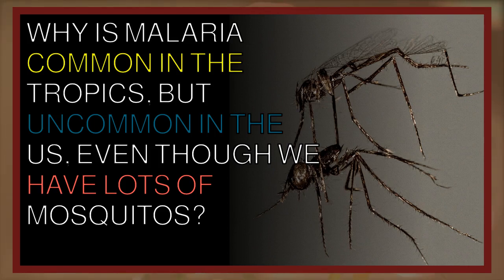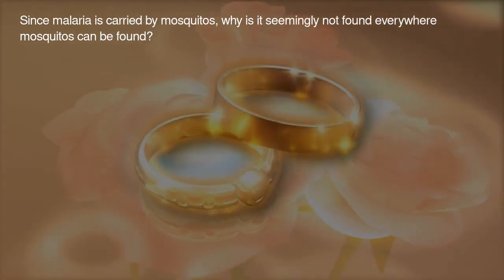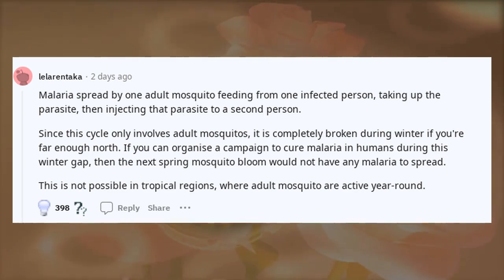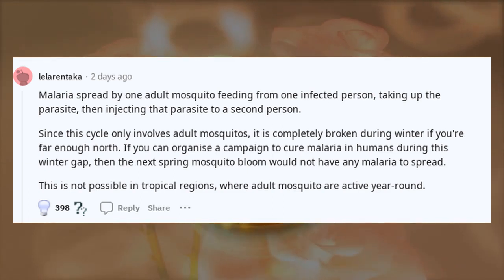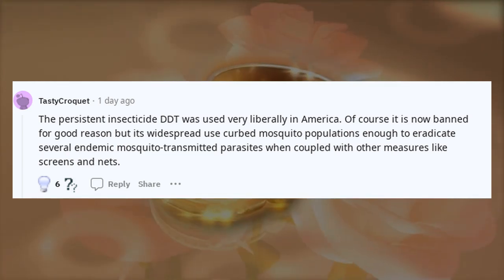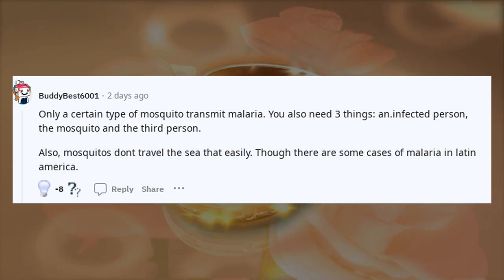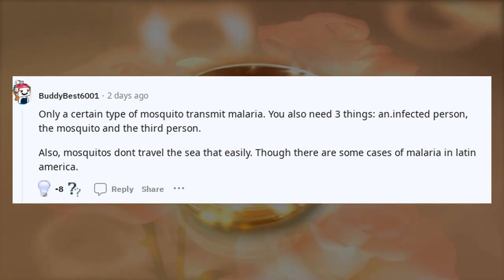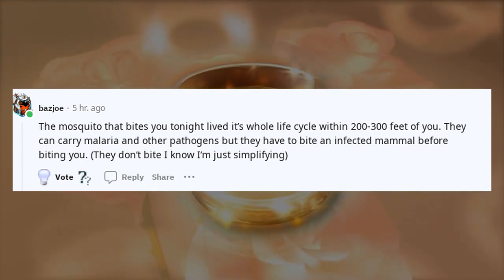Why is malaria common in the tropics but uncommon in the US even though we have lots of mosquitos?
Brain Boosters Zone is a dedicated platform that is passionate about helping individuals attain their goals and reach their fullest potential. Our channel offers a diverse range of high-quality educational content on a variety of subjects such as science, technology, engineering, mathematics, literature, and more. Our experienced instructors utilize engaging teaching methods to make learning a fun and effective experience.

We firmly believe that education is crucial for personal development and success, regardless of whether you are a student striving to excel in academics, a professional looking to advance your skills, or someone seeking to learn something new. We offer a wide range of courses and tutorials that cater to your needs.

Remember to enable notifications so that you never miss any of our uploads!